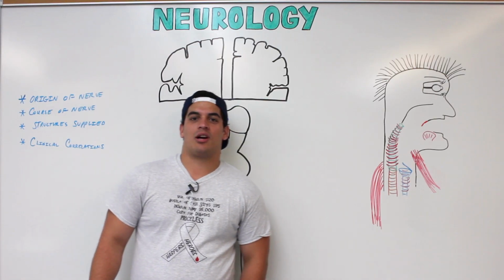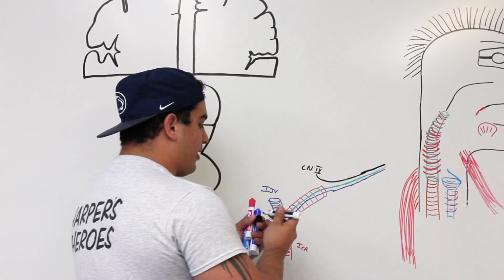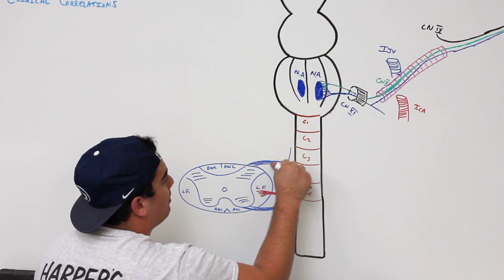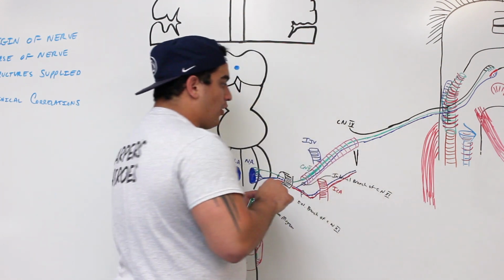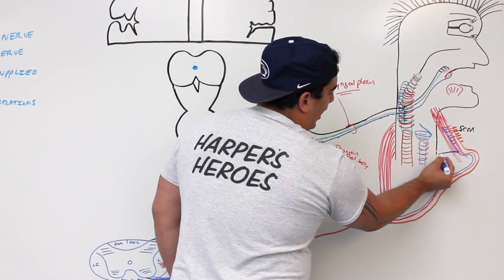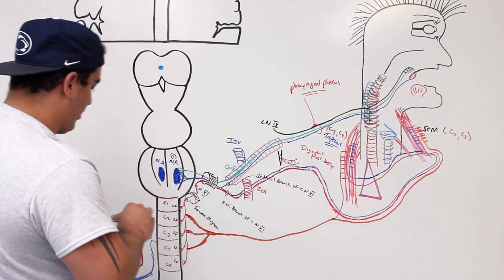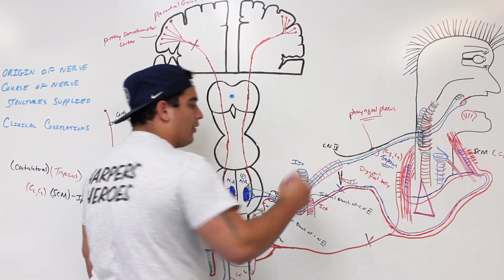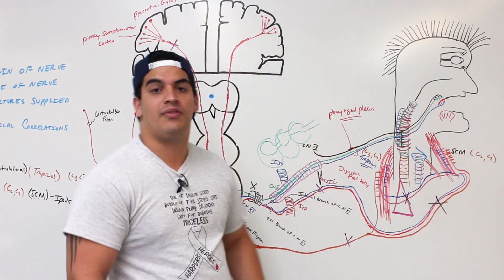Neurology | Accessory Nerve: Cranial Nerve XI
Ninja Nerds!
Join us in this lecture, where Professor Zach Murphy will discuss the anatomy and function of the accessory nerve, cranial nerve XI. We begin by detailing its unique origin from both the medulla oblongata and the spinal cord, highlighting how its spinal rootlets ascend through the foramen magnum before exiting the skull via the jugular foramen. The lecture examines the separation of the nerve into cranial and spinal components, clarifying their respective pathways and targets.

We focus on the spinal component’s motor innervation to the sternocleidomastoid and trapezius muscles, explaining how it contributes to head rotation, shoulder elevation, and maintaining posture. We also address the function of the cranial portion—though often integrated into vagus nerve pathways, noting its role in specific muscles of the larynx, pharynx, and soft palate.

Additional discussion explores the functional testing of cranial nerve XI during a neurological exam, including head-turning against resistance and shoulder shrug assessments. We connect these findings to the nerve’s clinical relevance in surgical neck dissections, trauma, and compression syndromes, emphasizing its importance in preserving functional neck and shoulder movement.